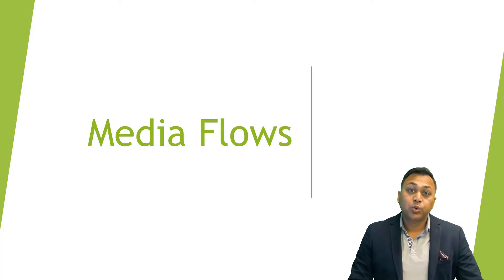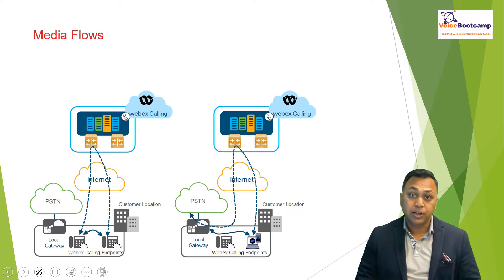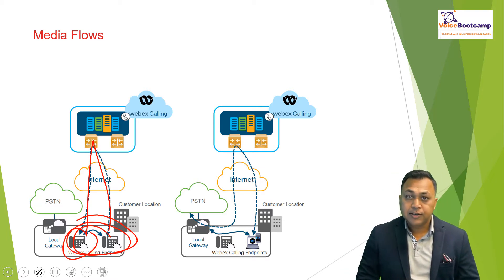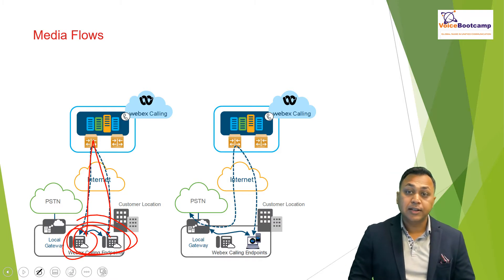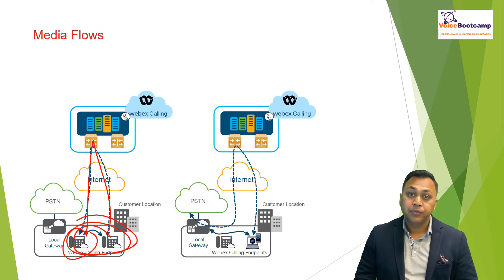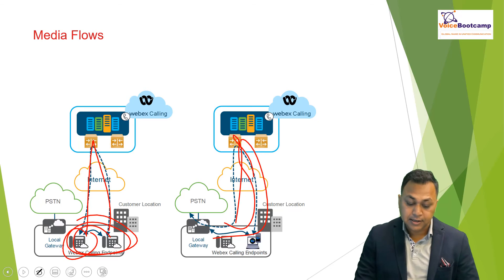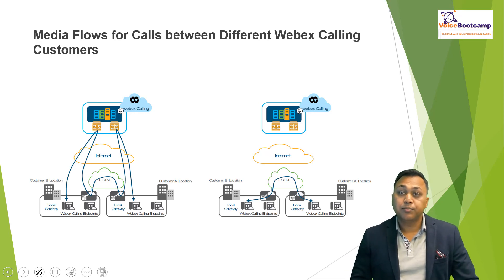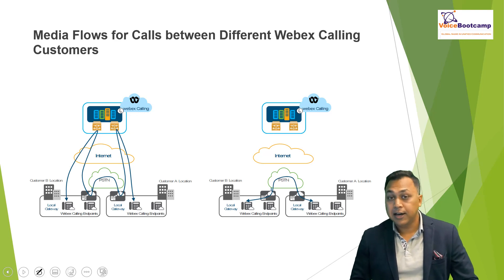WebEx Calling Chapter 1 2 Overview of WebEx Dial Plan Part 4 - DEMO full video or demo/sample